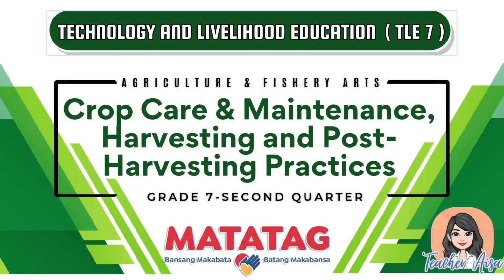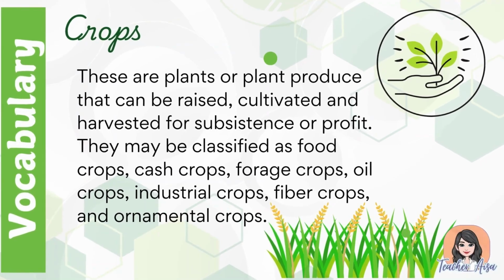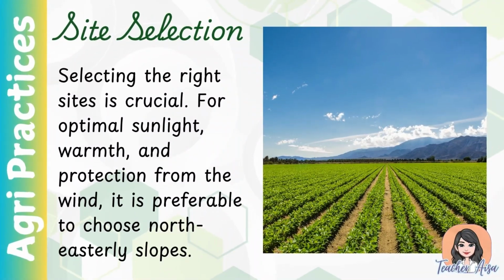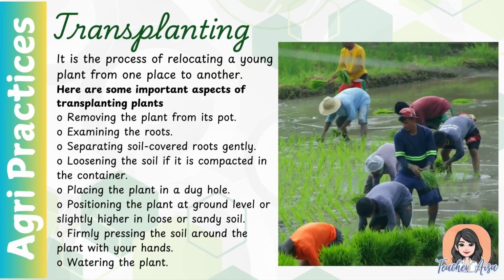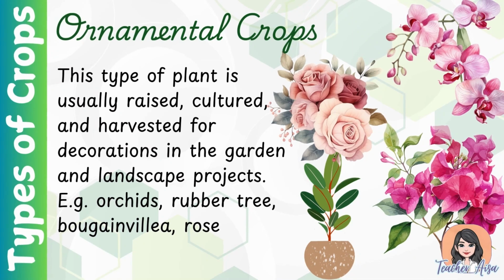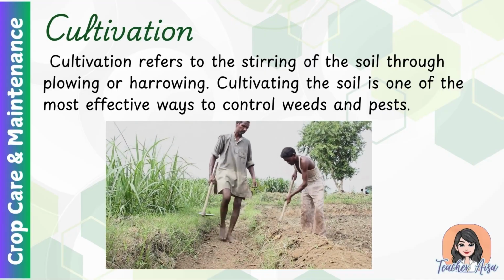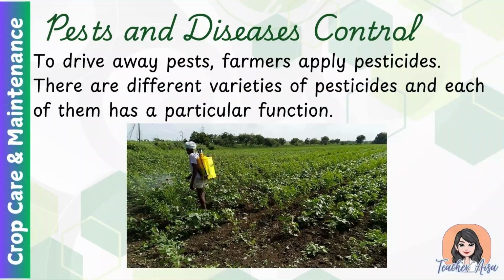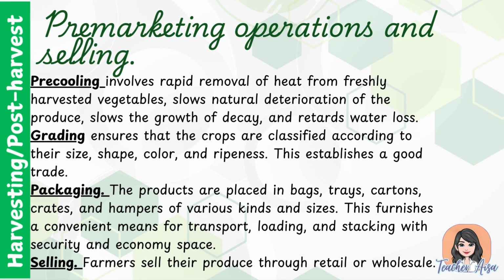TLE 7- MATATAG CURRICULUM (2ND QTR) CROP CARE & MAINTENANCE, HARVESTING & POST-HARVESTING PRACTICES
"In this video, we cover essential steps for Crop Care & Maintenance, from planting to nurturing your crops for optimal growth. We also dive into the best practices for Harvesting and effective Post-Harvesting Procedures to ensure top-quality produce. Whether you're a beginner or experienced in agriculture, these tips will help maximize your yield and quality!